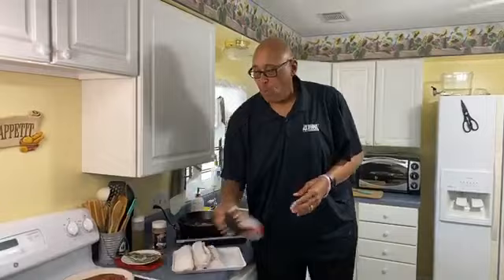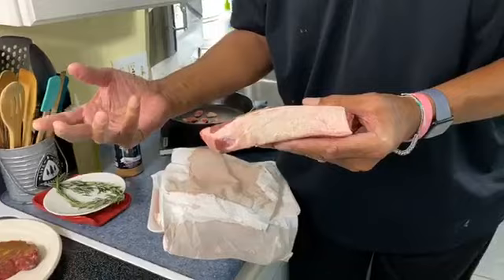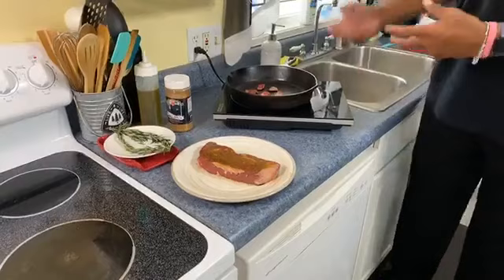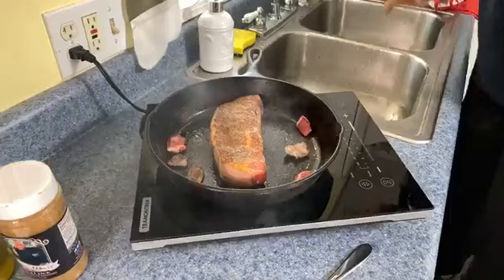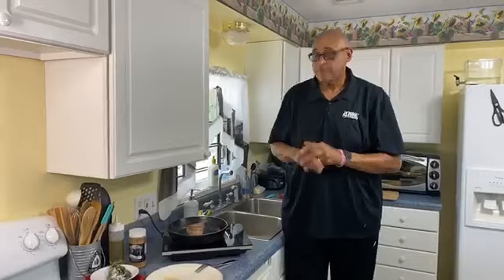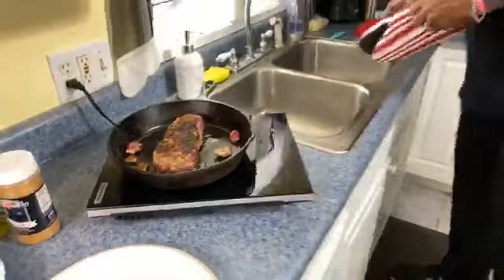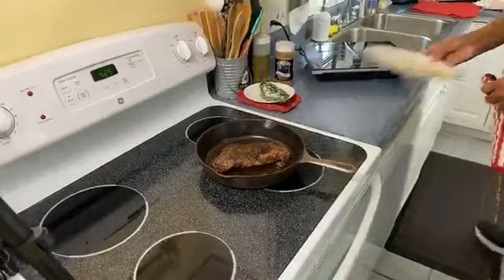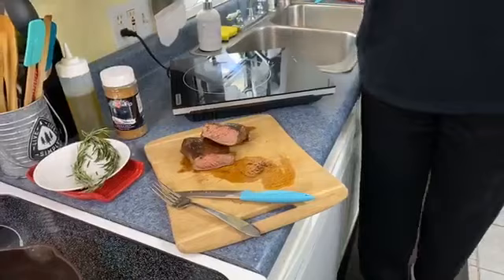Chef Kevin Belton cooks aged steaks to perfection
Chef Kevin Belton shows you how to properly age steaks in the refrigerator and then how to cook them to perfection!

To dry age steaks at home, tear three sections of paper towels together. Remove wrapper from steaks and taking one steak at a time, roll up the steaks in the paper towels. Repeat with each steak until all steaks are wrapped. Wash and dry the tray the steaks come on. Place steaks on the tray and put in the refrigerator.

At the end on the second day, unwrap steaks and re-wrap in three new sections of paper towels and put them back in the refrigerator. Ideally you want to dry steaks for three to four days in the refrigerator. If you are not going to cook all the steaks, wrap them well (without paper towels) in clear wrap, place in freezer bag and freeze.

To cook:
Remove steaks from refrigerator 30-45 minutes before cooking. Drizzle with olive oil and season with salt, pepper and garlic. Turn steaks over and repeat. Let the steaks rest seasoned for 30-45+minutes before cooking.

In an oven ready skillet, preheat pan on high heat for 2 minutes. Add 1 Tbsp. Of olive oil, place steaks in pan, cooking for 3 minutes on first side then turning and cooking for 2 minutes on rev turned. After 2 minutes, turn off heat and place pan into the oven. Once in oven cooking time can vary.

10 minutes for rare, 120 degrees
15-20 minutes for medium, 140 degrees
30 minutes for well done, 160 degrees

Remove pan from oven, let steaks rest for 10 minutes before cutting.

If you don’t have a thermometer, press on steaks with your finger. If it feels soft and spongy, it is rare. The firmer the steak feels, the more the center is cooked.